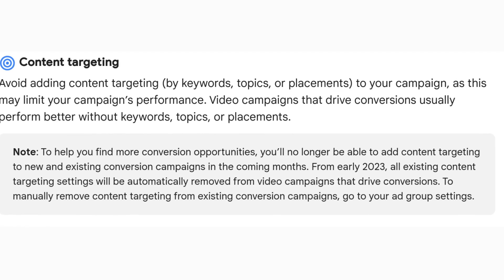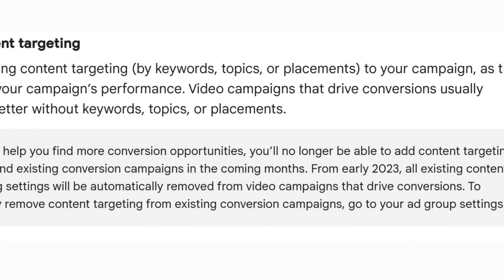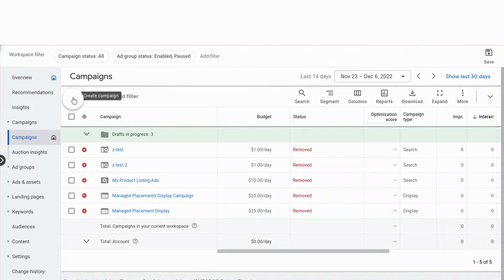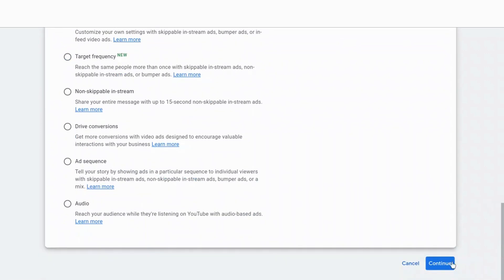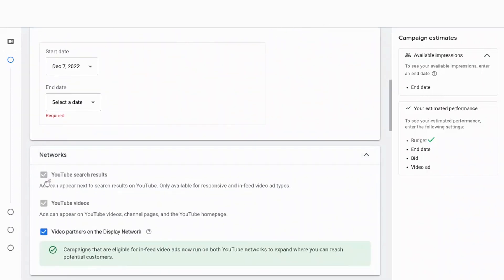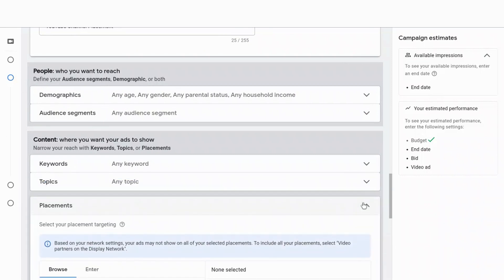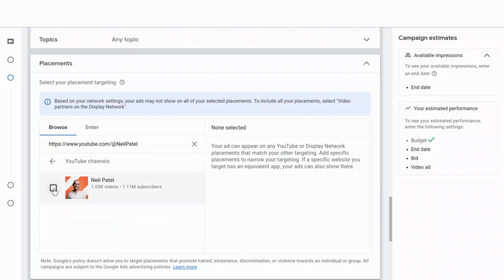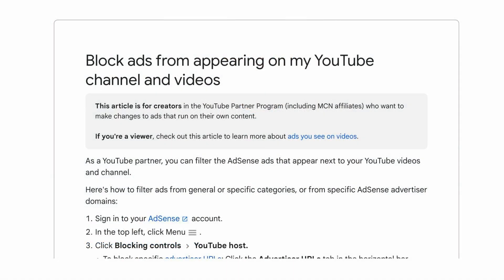How to Place Ads on SPECIFIC YouTube Videos or Channels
Placing ads on specific YouTube videos or channels can be a great way to target an exact audience. Learn how to create campaigns around the channels and videos you choose so your ads will reach the right audiences, resulting in a higher ROI for your business. With a little know-how though, running ads on preferred YouTube channels and videos is totally within reach! While this feature went away mid-2023 in Google Ads for the 'Drive Conversions' campaign subtype, you can still do this strategy for the other available campaign subtypes so the video is still highly relevant.